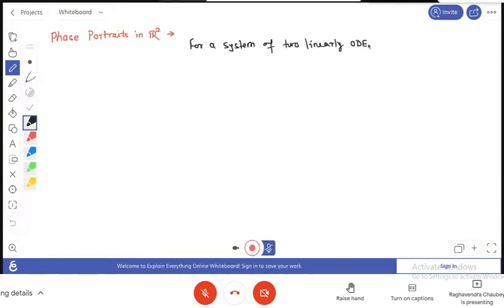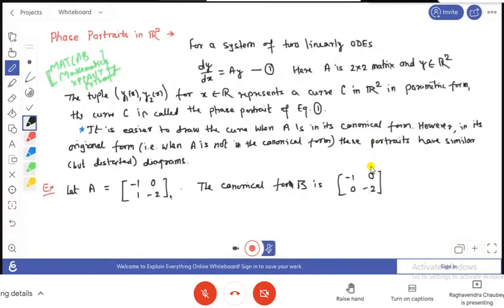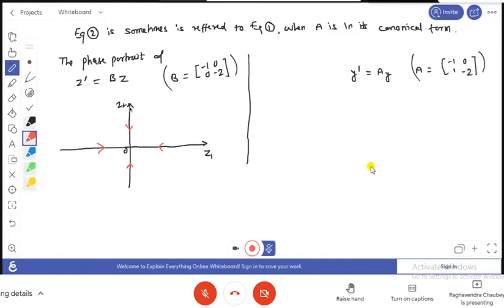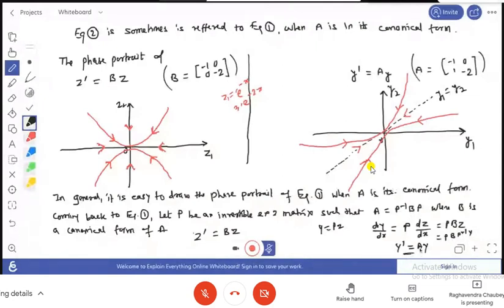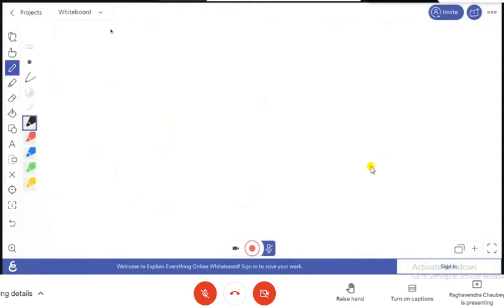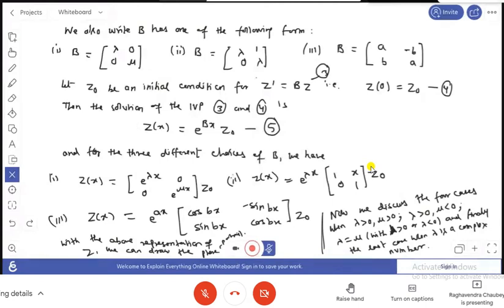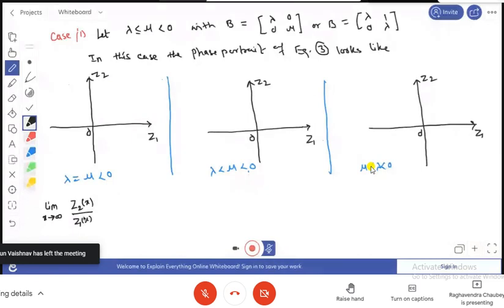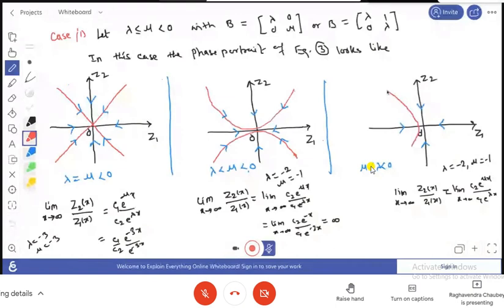Differential eqution by R.C.Sir (11Jan 2021)